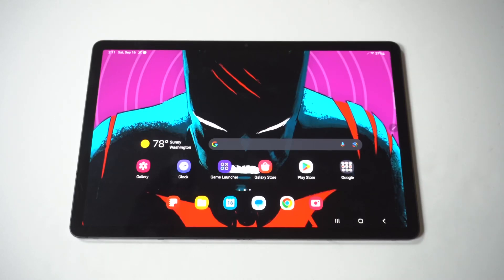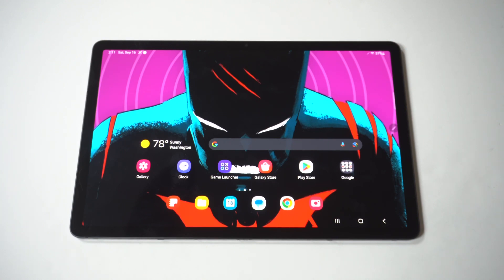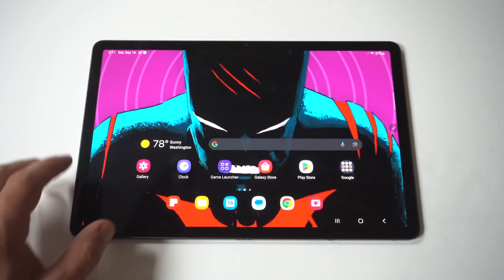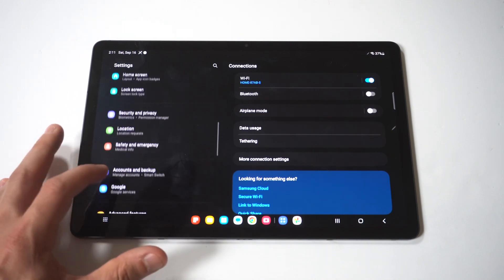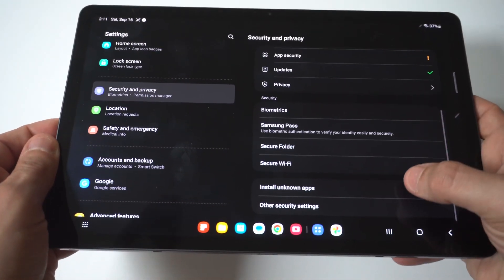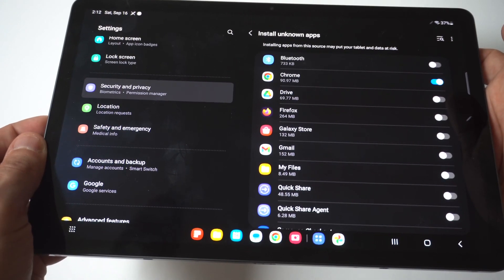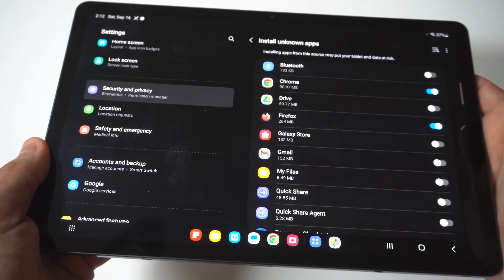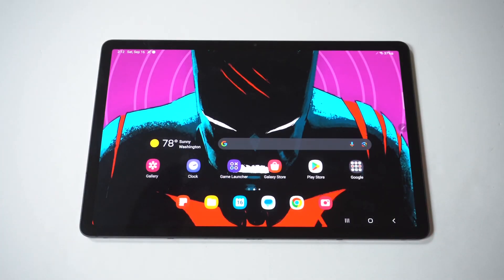How To Install Unknown Sources On Samsung Galaxy Tab S9/ Tab S9+/ Tab S9 Ultra